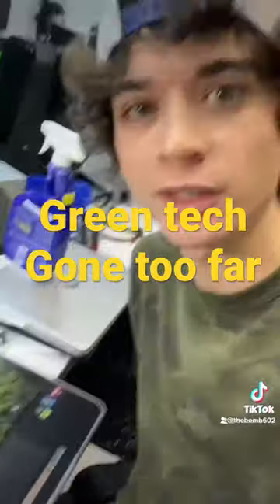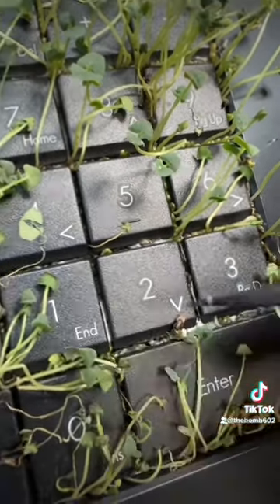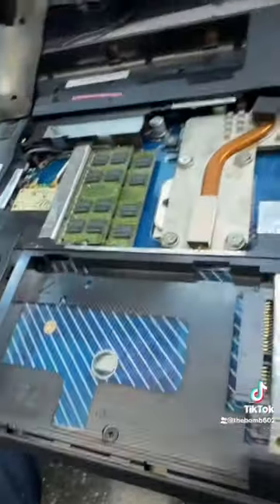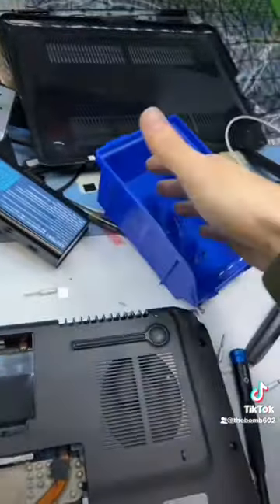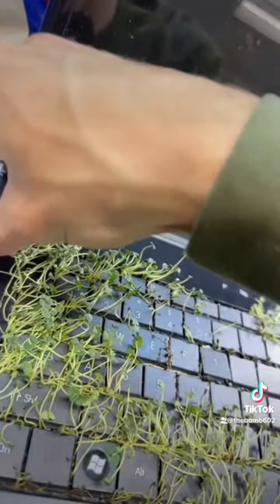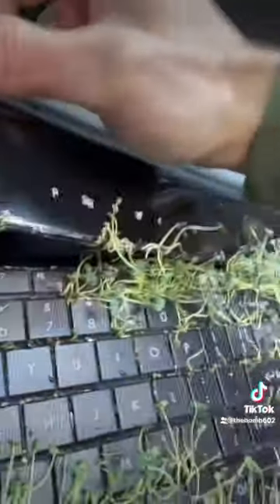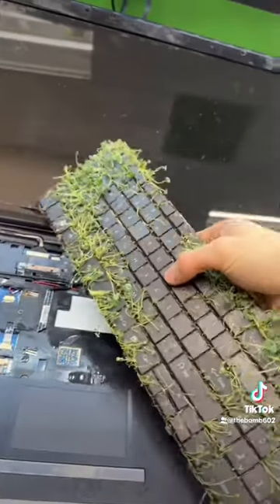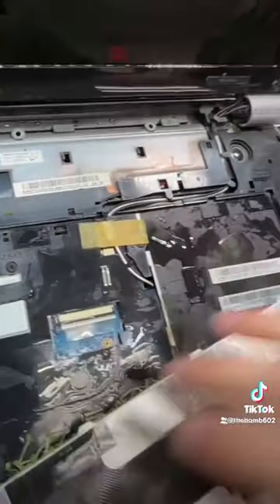Can You Believe What's Inside This Laptop? 🤯